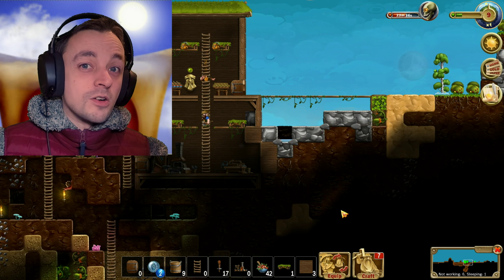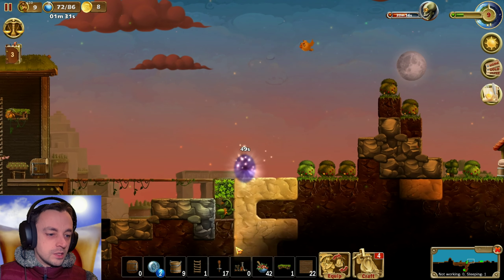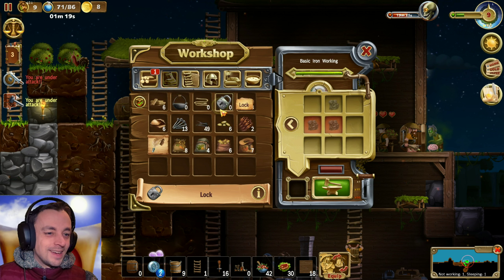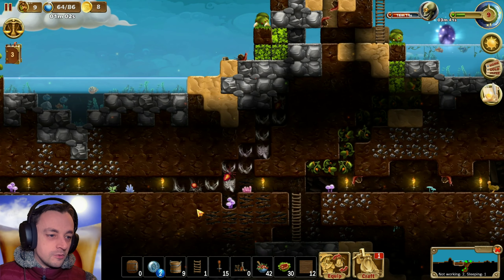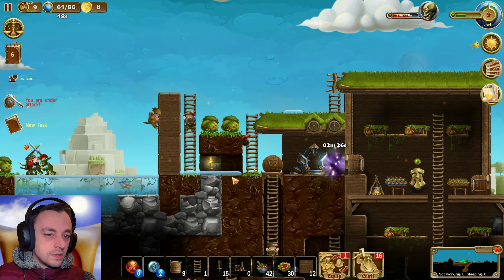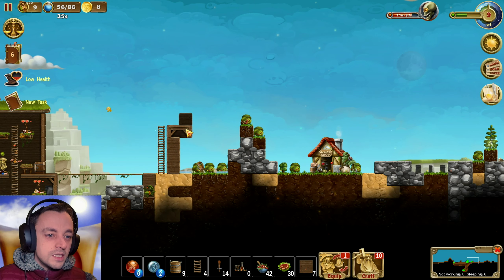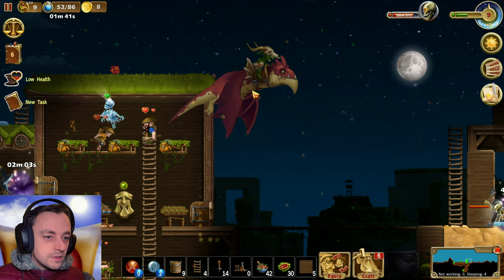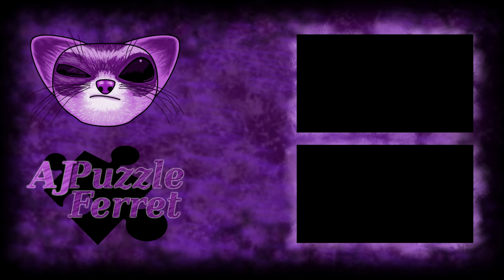Craft the World Ep9 - New indoor heating?!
Our dwarves are preparing for the upcoming large attack by the undead, but the goblins are not going to wait for such a time and instead begin their own attempt to destroy our carefully crafted base! :D

you can find craft the world on steam!